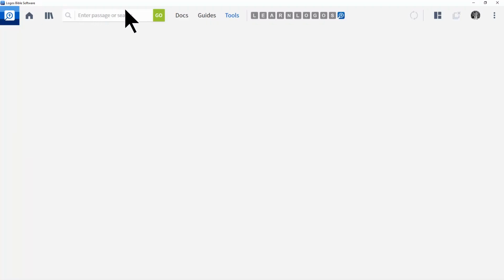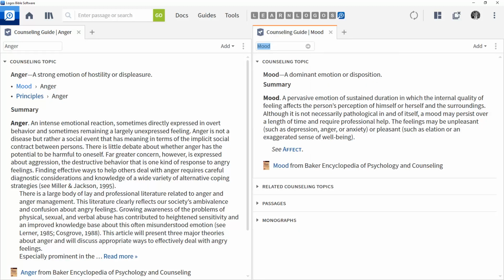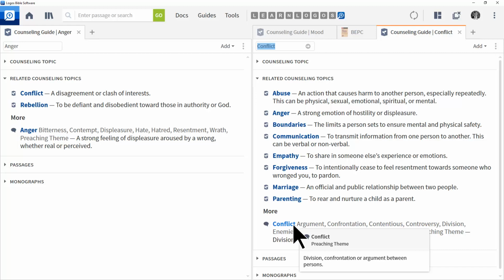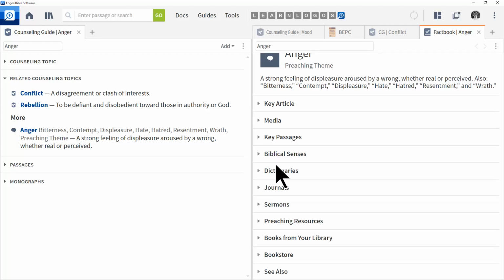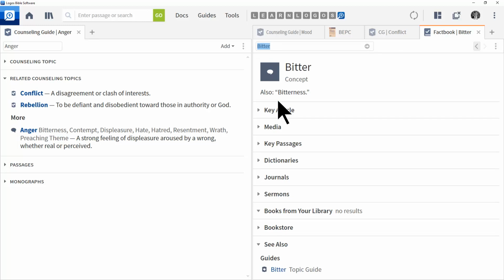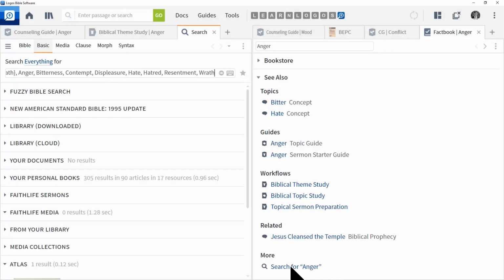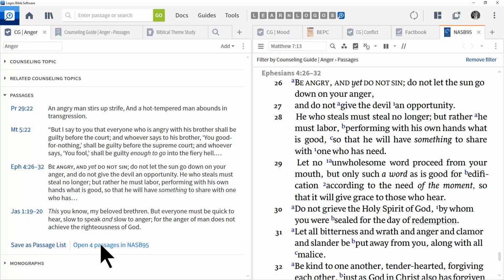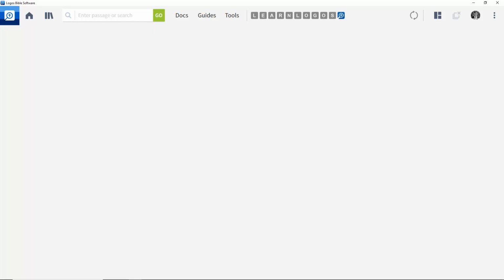Logos Bible Software 9 Training 0002